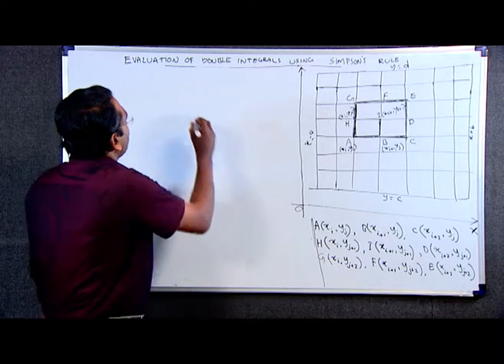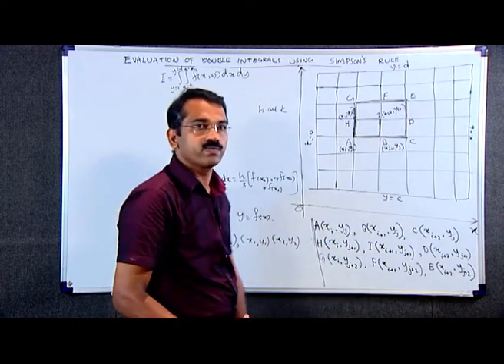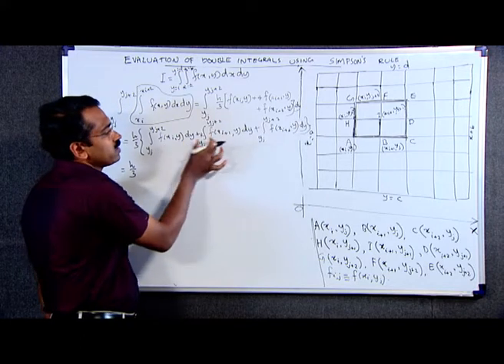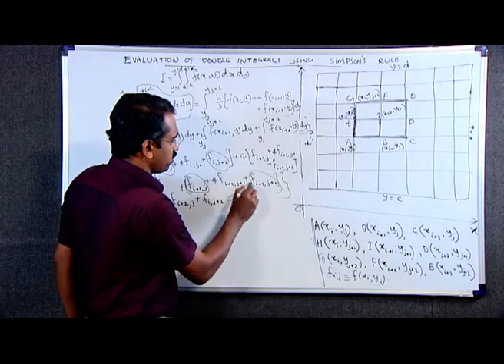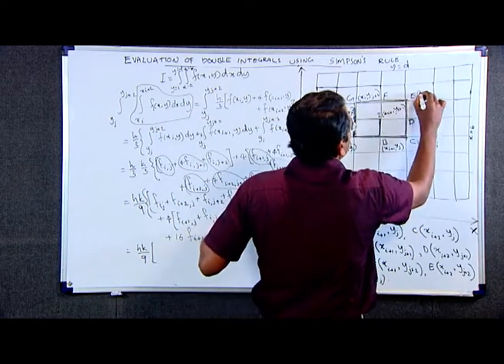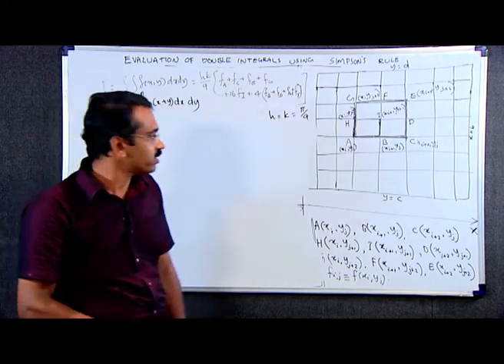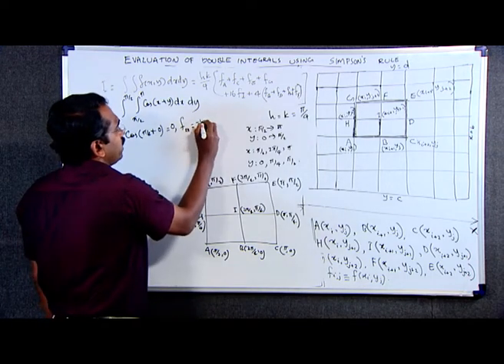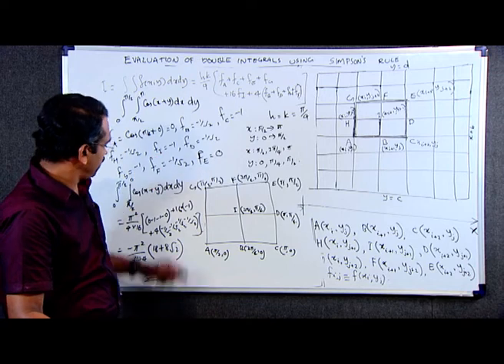EVALUATION OF DOUBLE INTEGRALS USING SIMPSON'S RULE (CH-08)